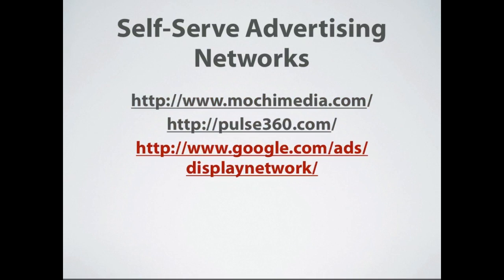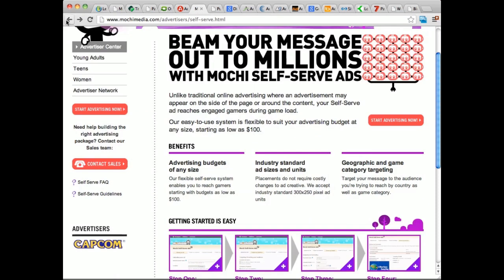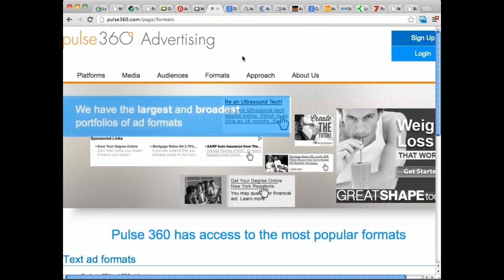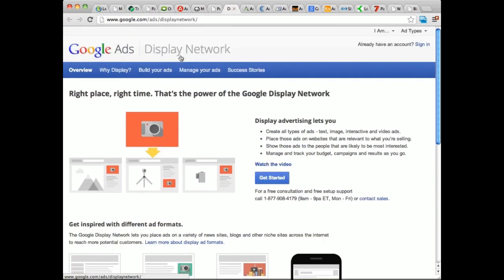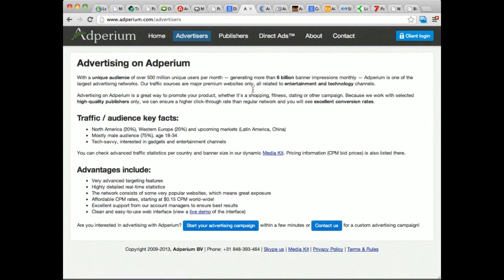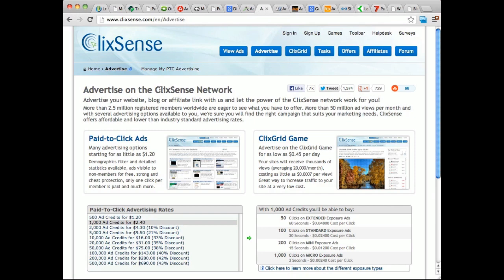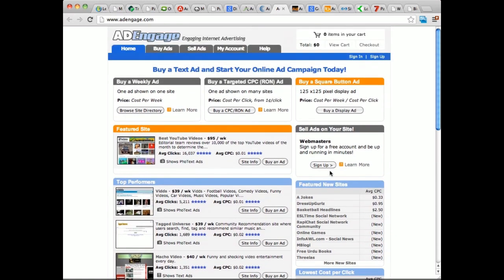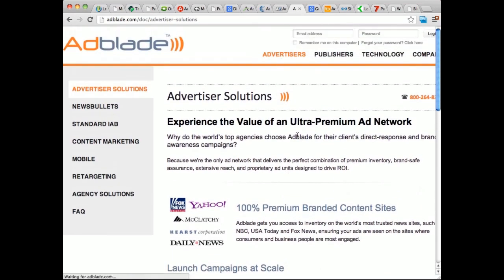Using Self Serve Advertising Platforms